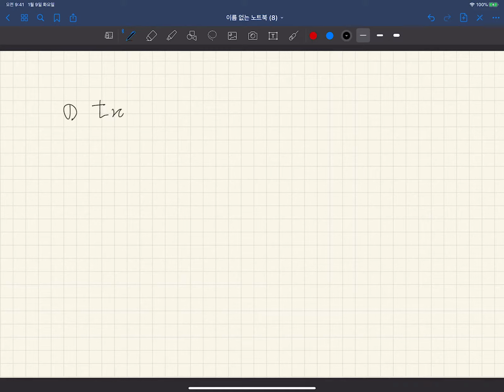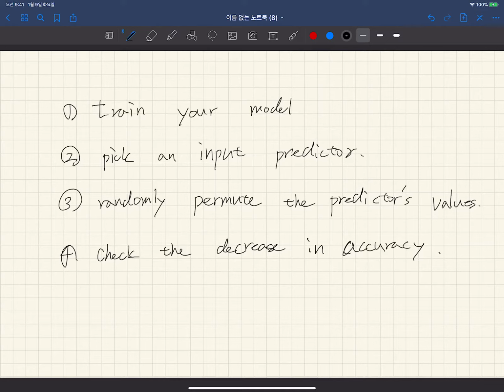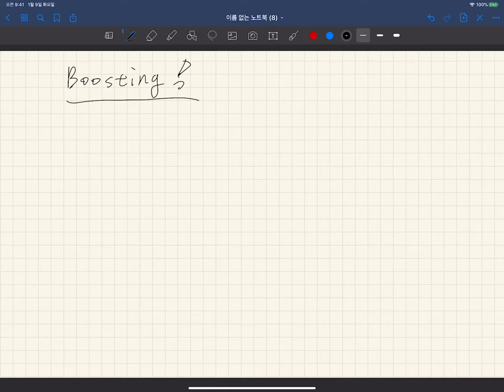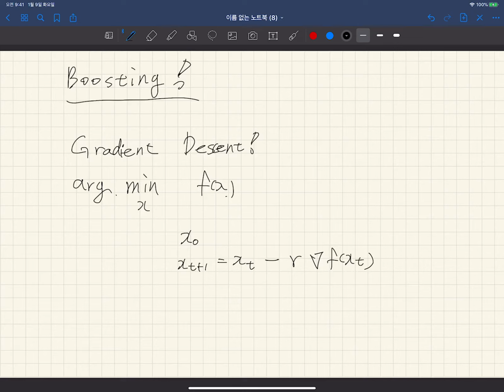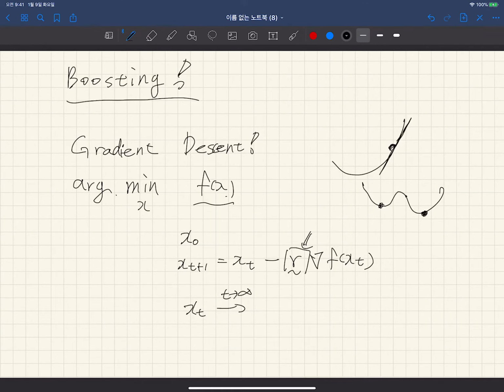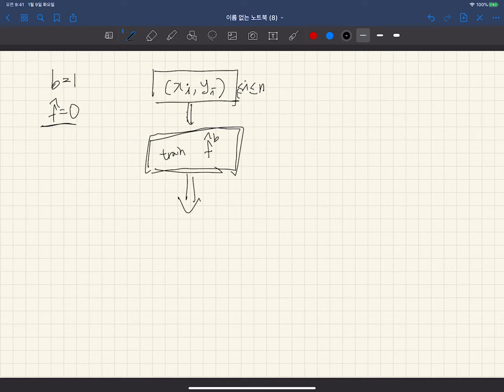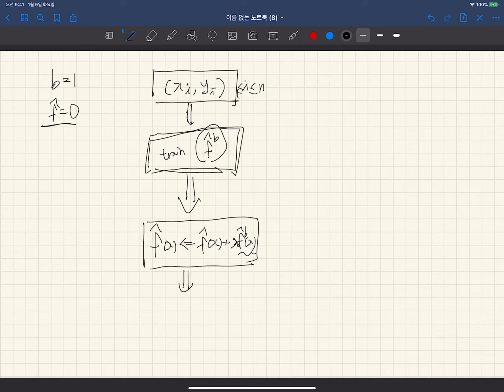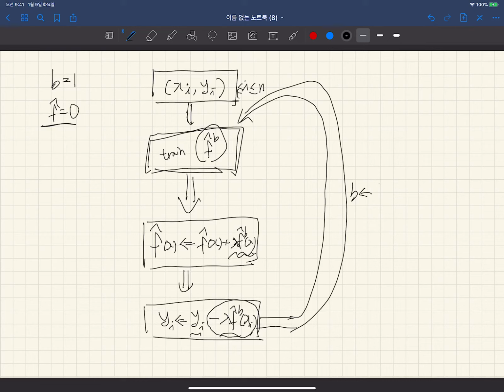[W11-4] Boosting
KAIST IE343 Statistical Learning